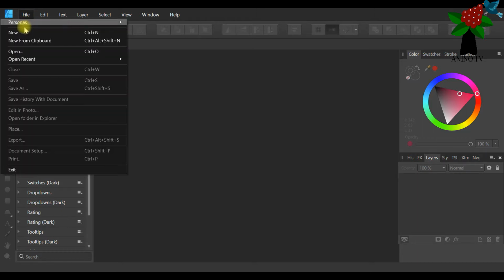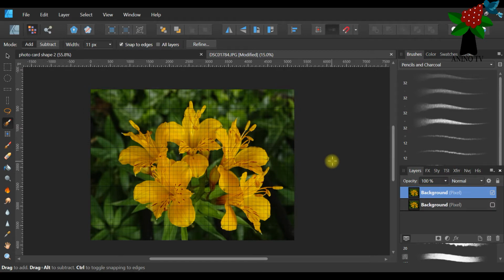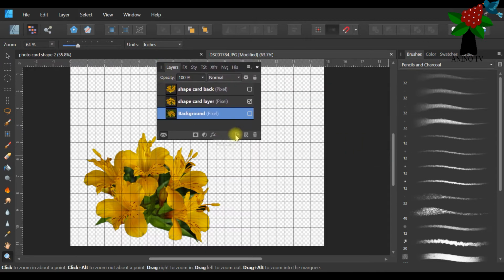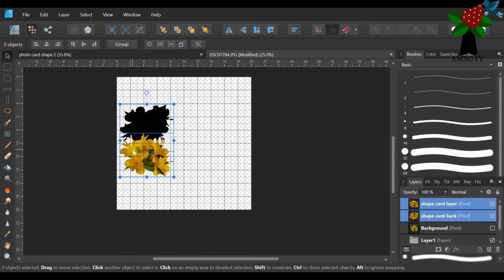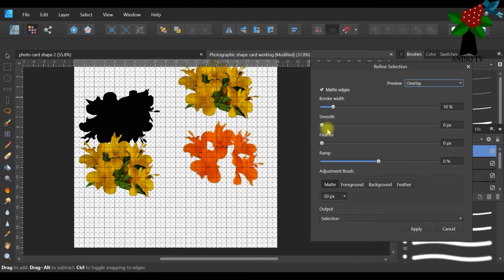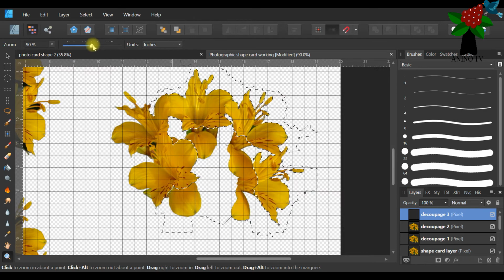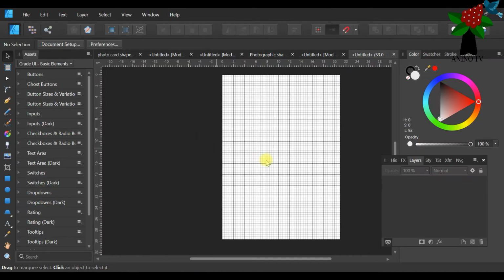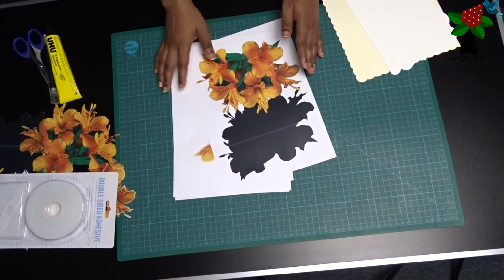12 Crafts of Cardmaking, Digital Craft, Photographic Shaped Card Design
Series 1, Episode 3 of 12 Crafts of Cardmaking, the technique of digital craft with a focus on the photographic shaped card design.

In this video series of 12 crafts of cardmaking, the technique of digital craft with a focus on photographic cards, Anino Ogunjobi teaches with demonstrations on how to design shaped greeting card using a photographic image and Affinity Designer.

She uses the selection brush in Affinity Designer to tube the image for the shaped card.
She designed a card digitally and also made a handmade greeting card using the photographic shaped and decoupage designed image.